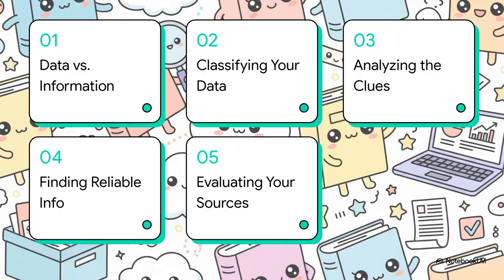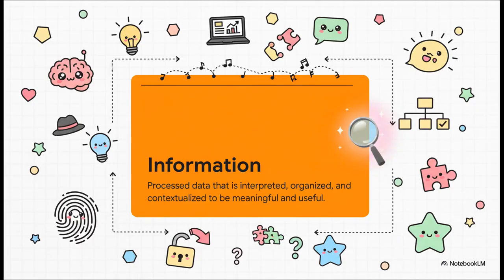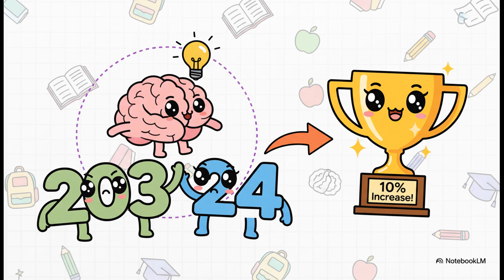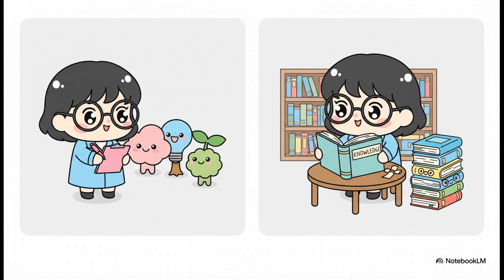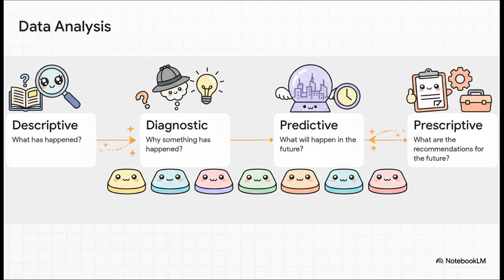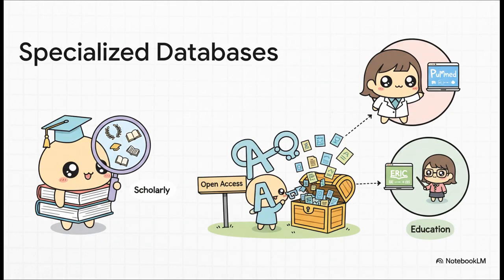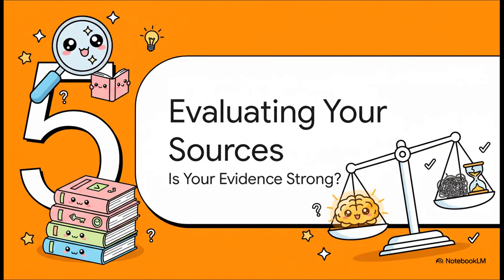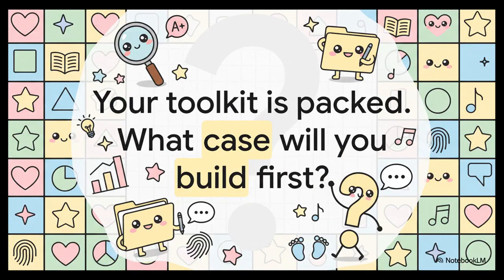Gathering Data and Information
Trying to build a strong argument but don't have the evidence to back it up? The foundation of any great essay, research paper, or thesis is the quality of your data and information. But where do you even start?

This video is your ultimate guide to conducting efficient, effective, and credible research. We'll show you how to move from a general topic to a treasure trove of high-quality sources. Based on the framework from Mohammed AbdEllah's "Academic Writing: Simple Concepts and Easy Skills," you'll learn a systematic approach to becoming a research detective.

Featured Resource: For a complete system for academic research and writing, check out **"Academic Writing: Simple Concepts and Easy Skills" by Mohammed AbdEllah.